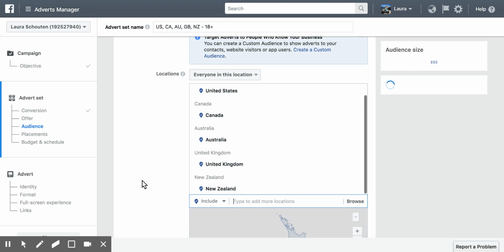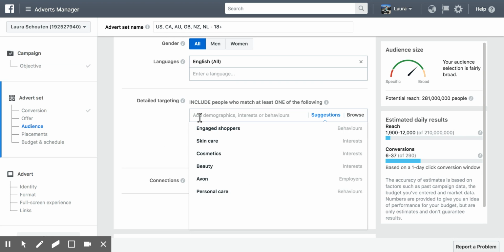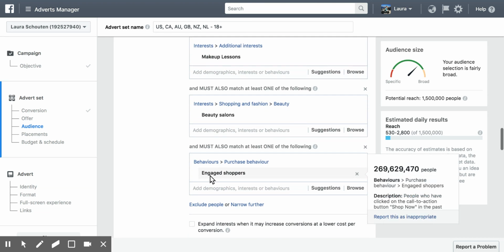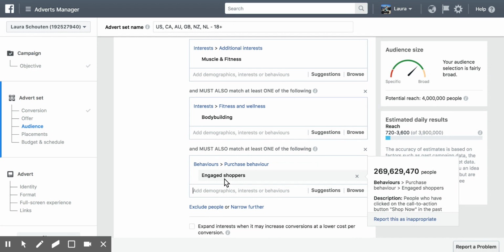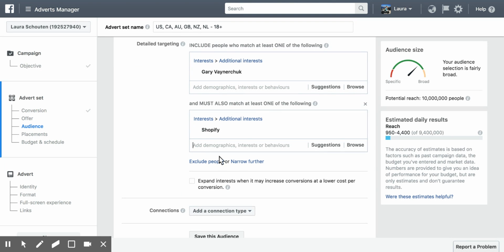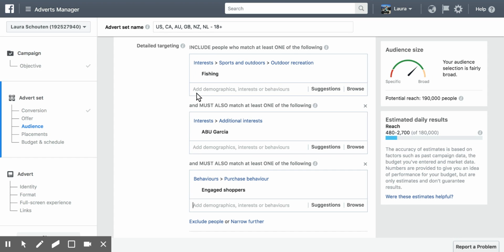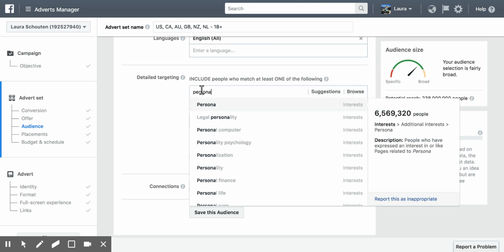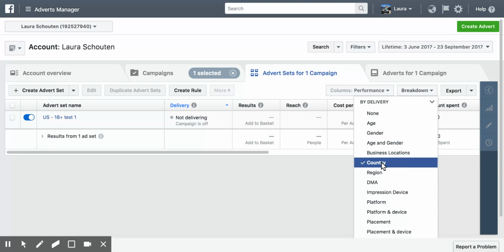FB Ads targeting training - Shopify Ecom